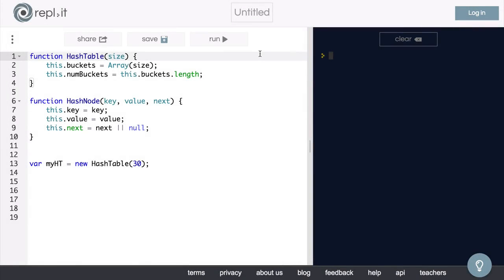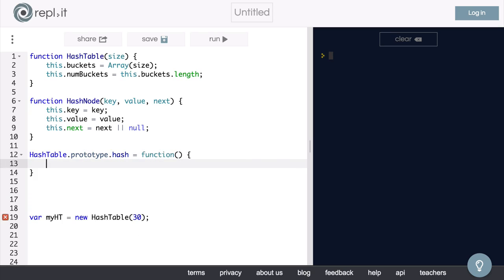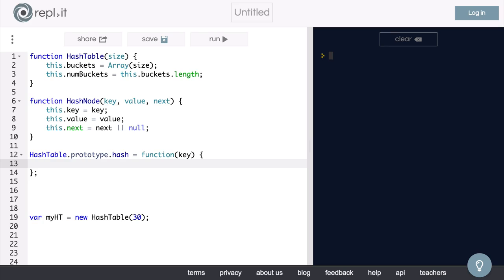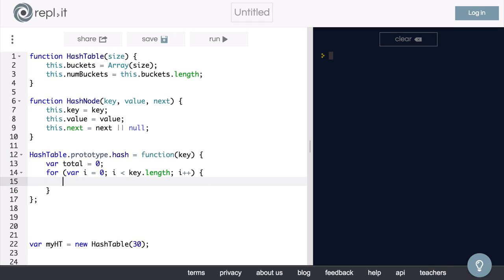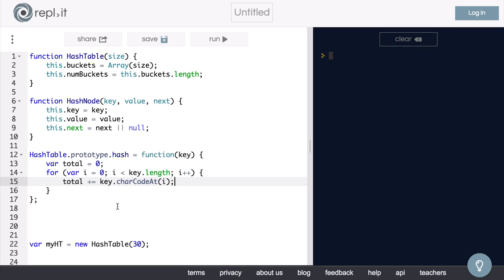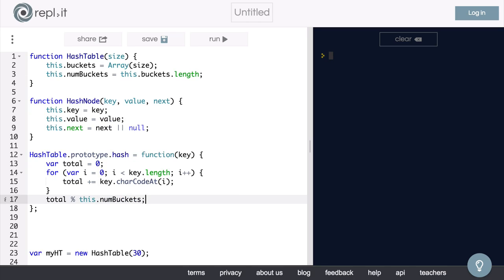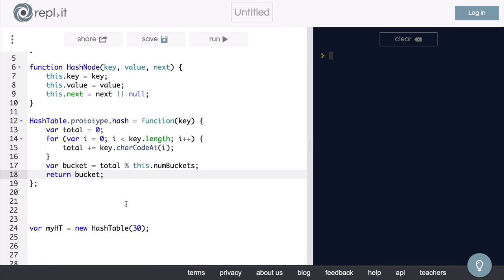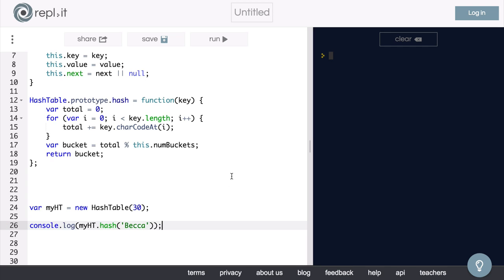4 Hash Method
Category : Hash Table

Video : Hash Method